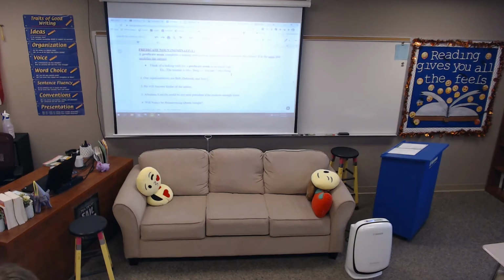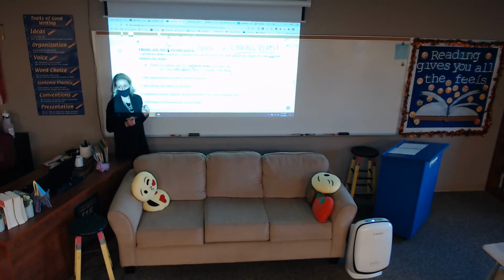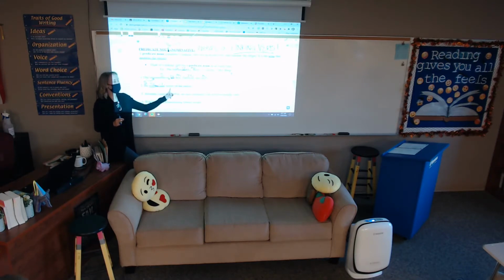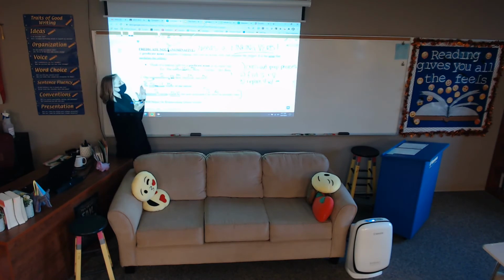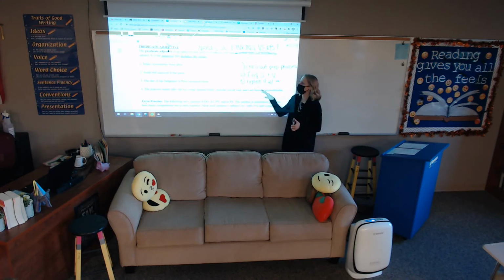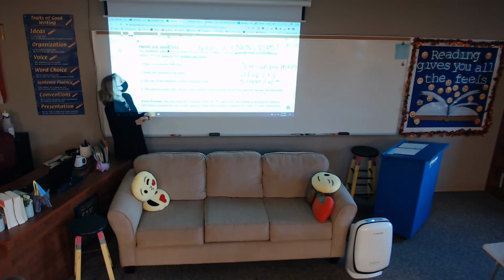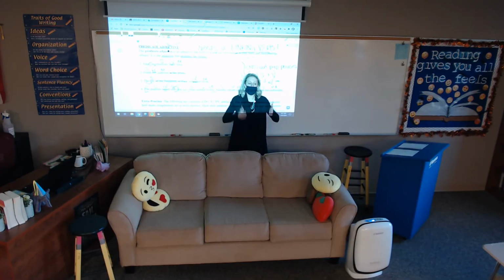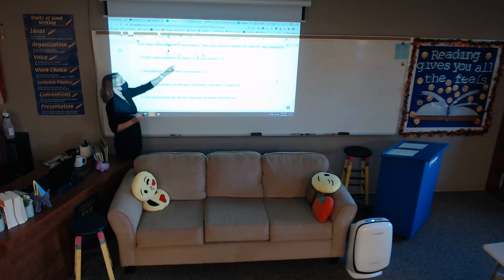Grammar: Complements- PN & PA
This video review the sentence complements predicate nouns and predicate adjectives and how to identify them in sentences. The video utilizes the following worksheet